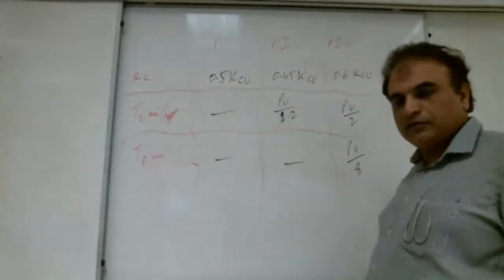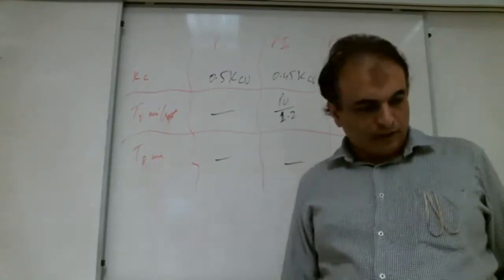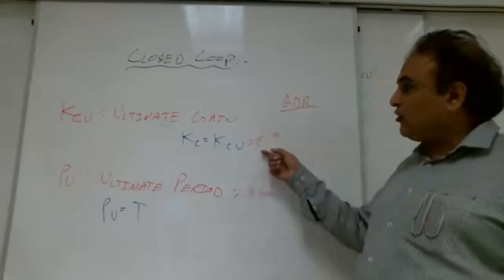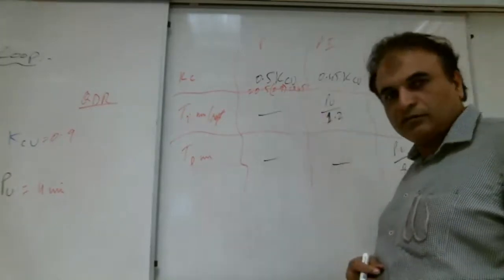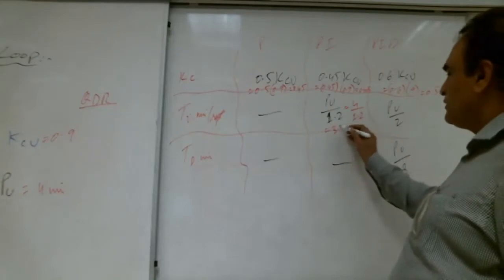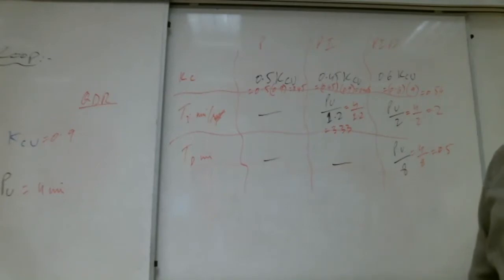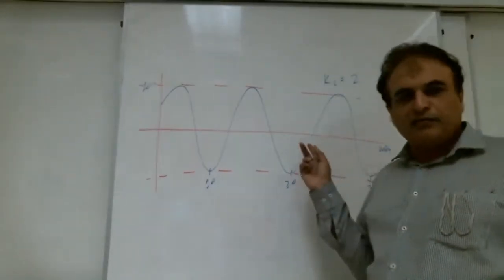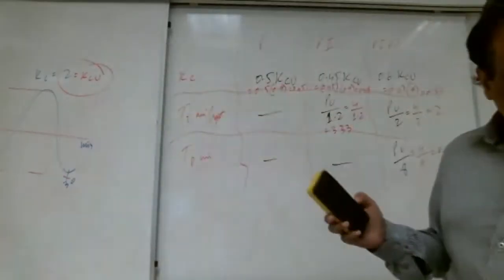SOLVED EXAMPLES 10 CLOSED LOOP TUNING